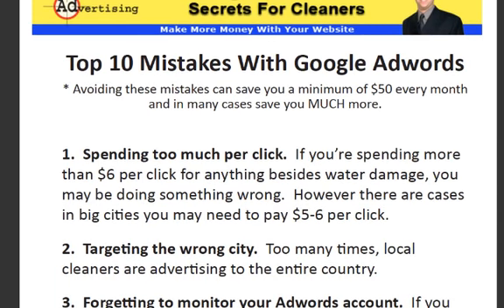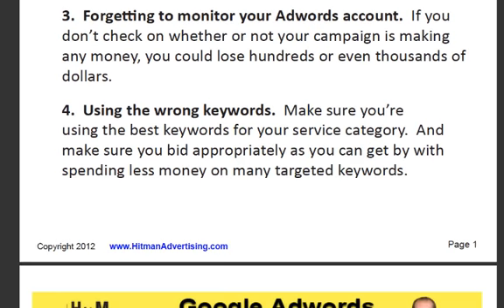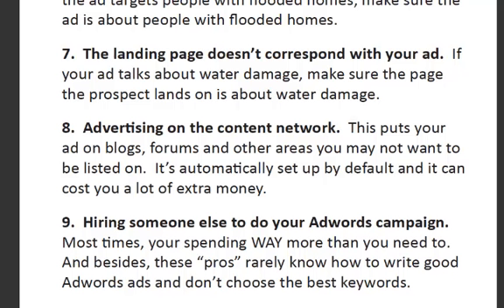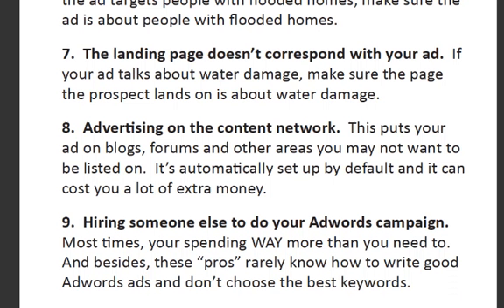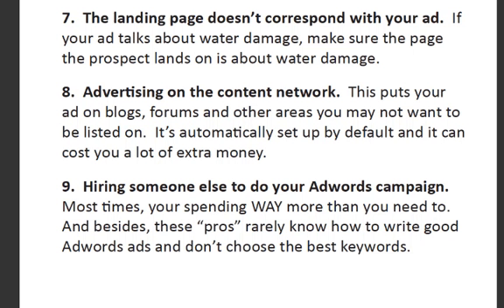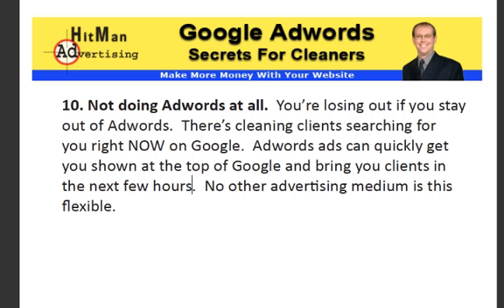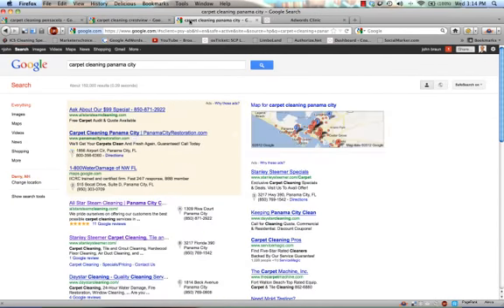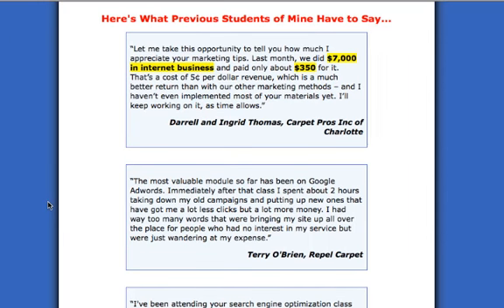Top Ten Google Adwords Mistakes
Here are the top 10 Google Adwords mistakes often made by local businesses and cleaning companies.